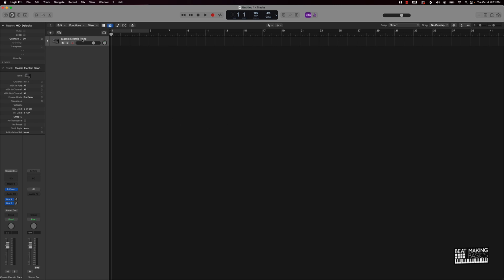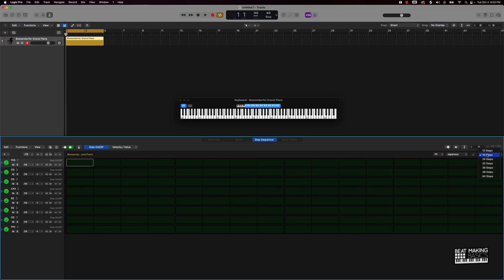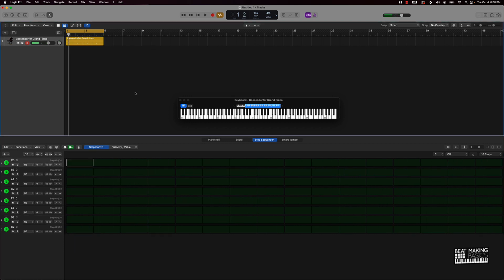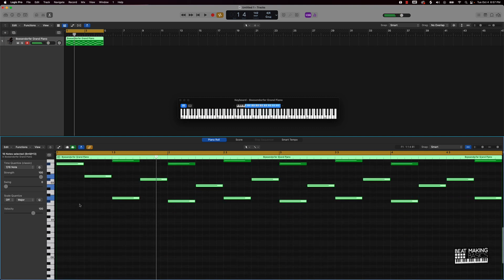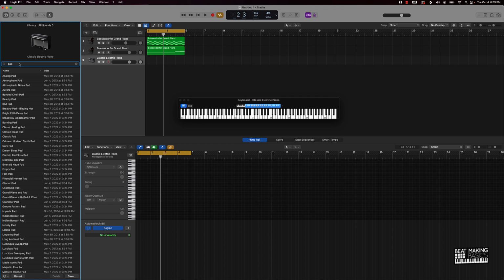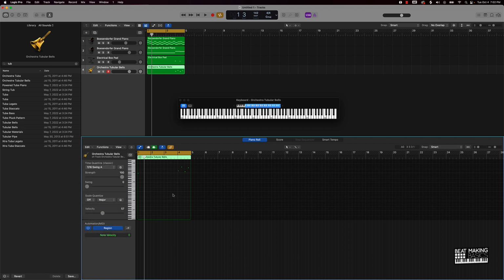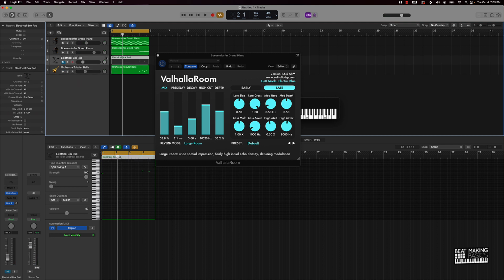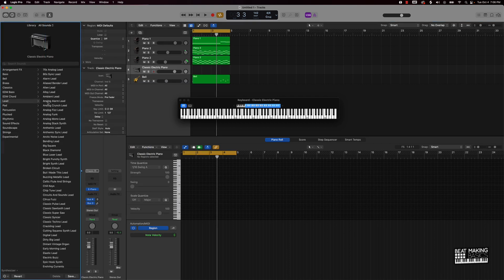How To Make Dark Trap Melodies In Logic Pro X